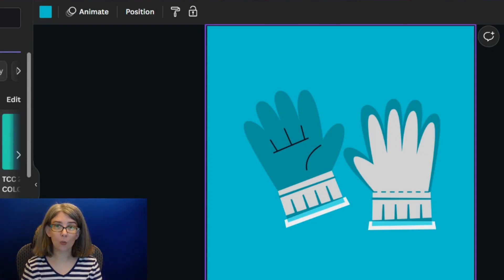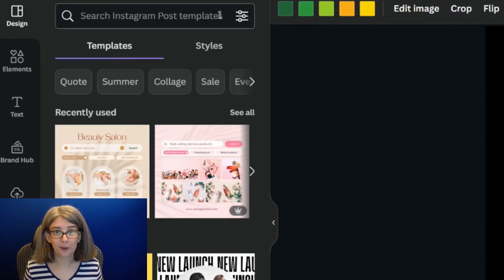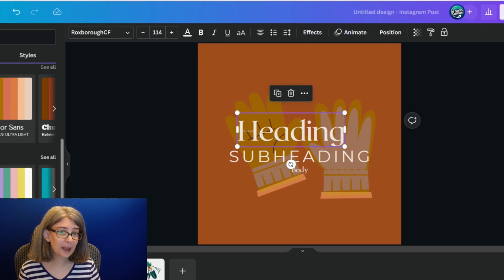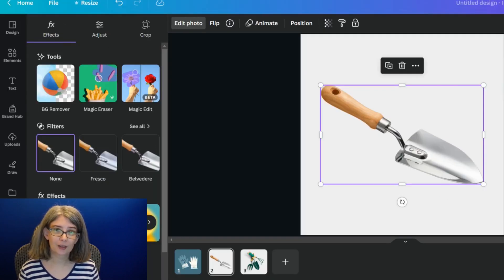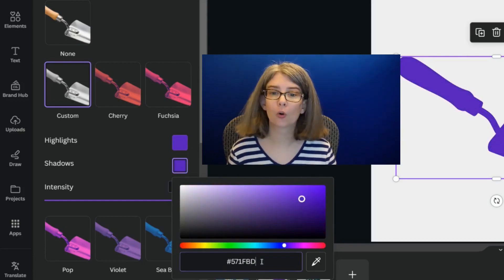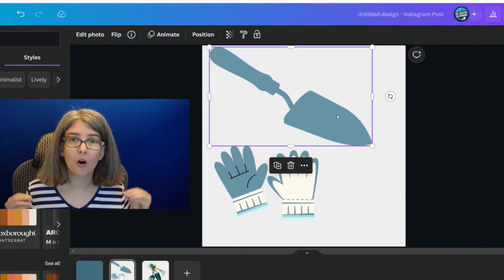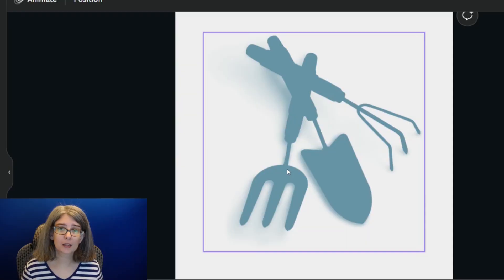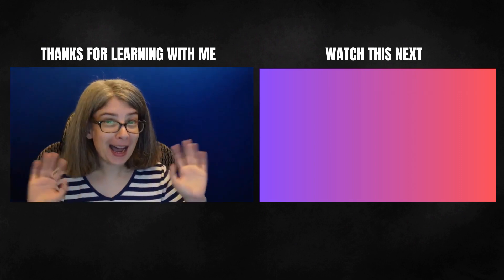Changing Element Colors in Canva to Branding Colors Quickly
Having trouble finding Canva graphics, elements & pictures that match your brand colors? Today, you'll discover two ways to change element colors in Canva to perfectly fit your branding. Also, find out which type of picture one of the tricks may not work on.

👉 Dive into this playlist to master some of the many ways you can actually use this powerful tool for YouTube.

00:00 The EASIEST Way to Change Colors of an Element to Match Your Brand
02:20 Turning a Picture into a Silhouette to Match Your Branding Colors
04:27 What Does NOT look Good with That Last Trick!
05:51 The Trick You'll Definitely Want to Use with in Combination of THIS lesson